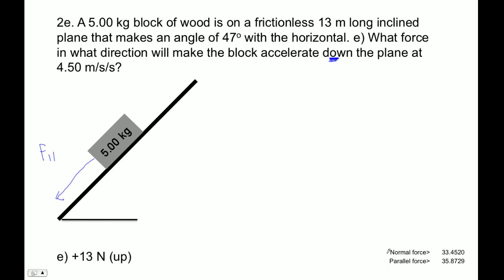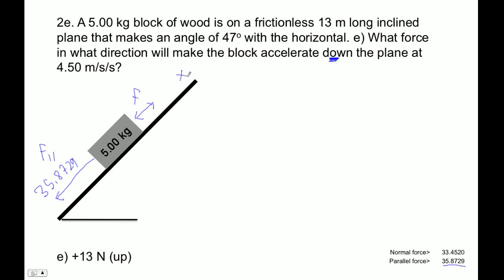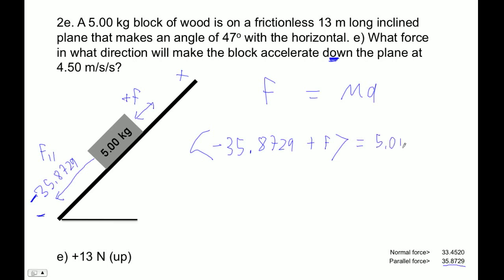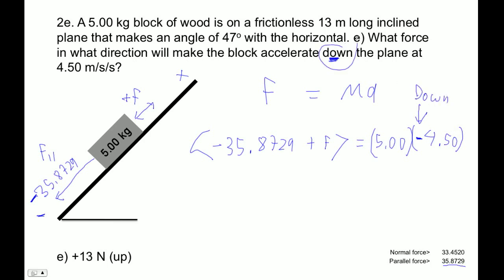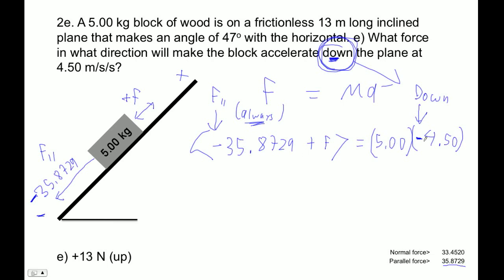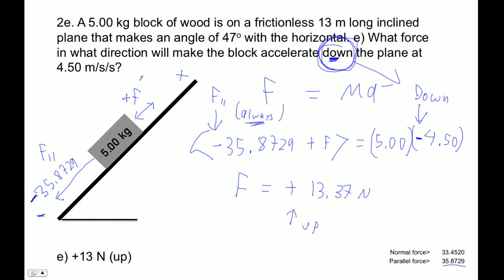HTPIB04 Inclined Planes